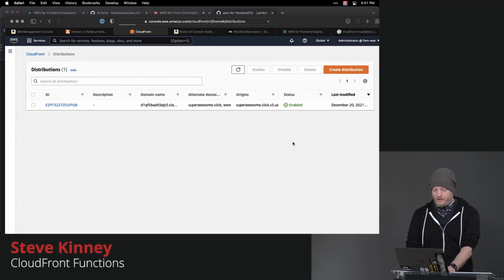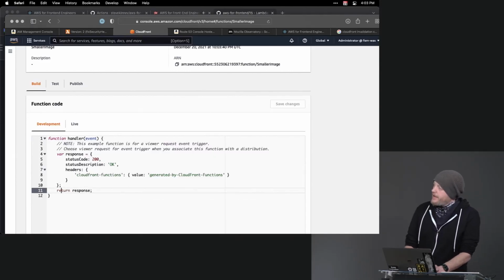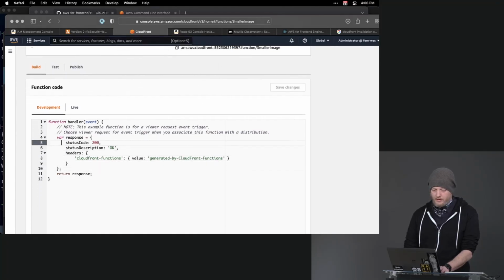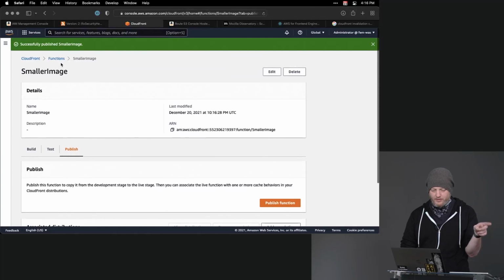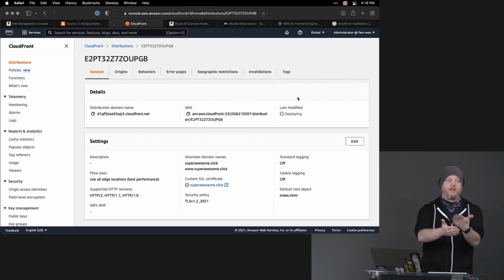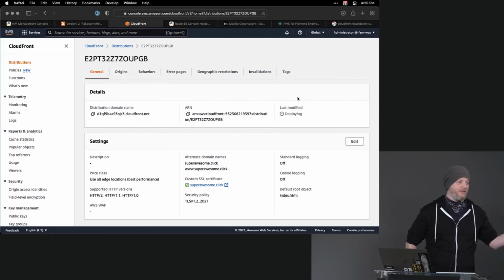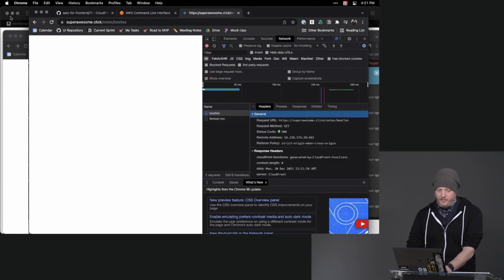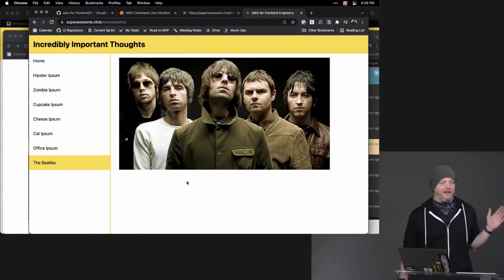22. CloudFront Functions